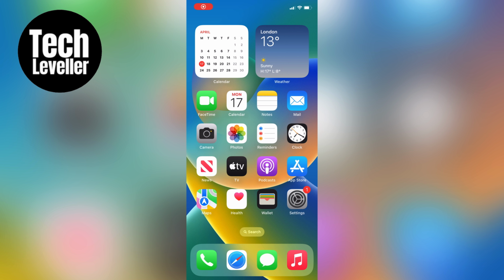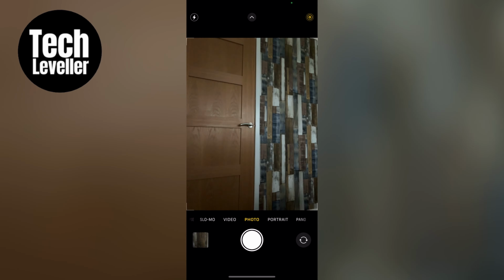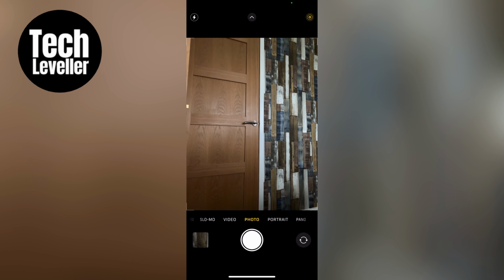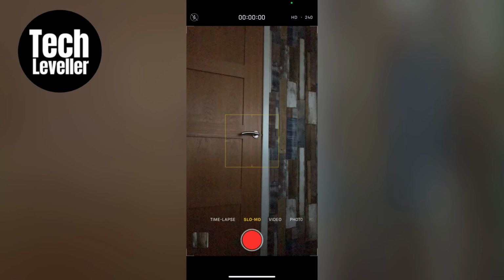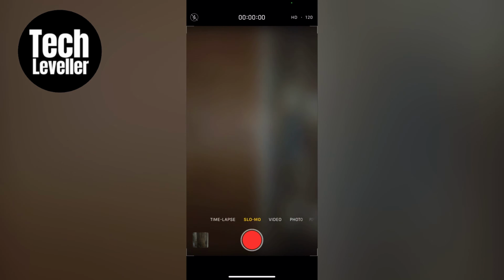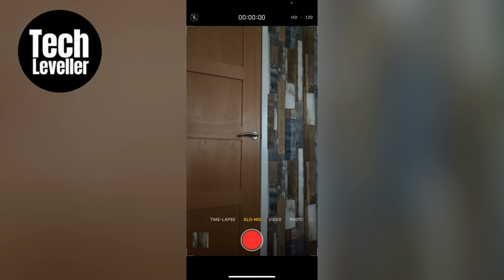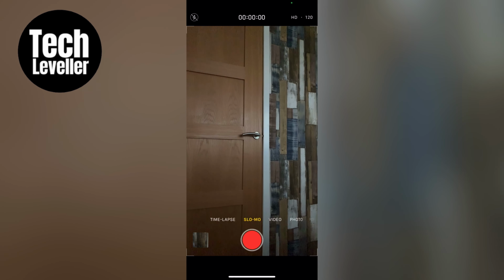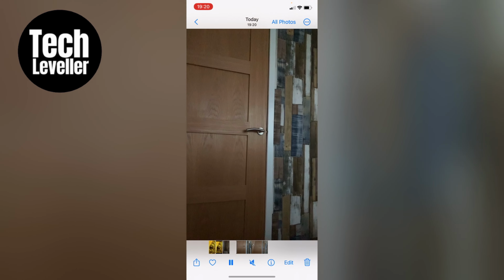How to Record Slow Motion on iPhone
In todays quick iPhone guide video I'm going to show you How to Record Slow Motion on iPhone.